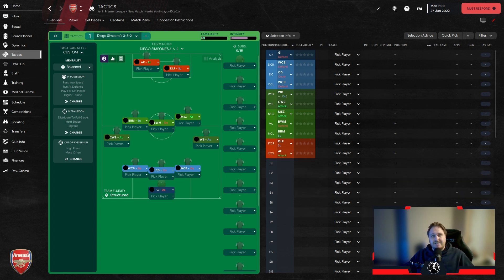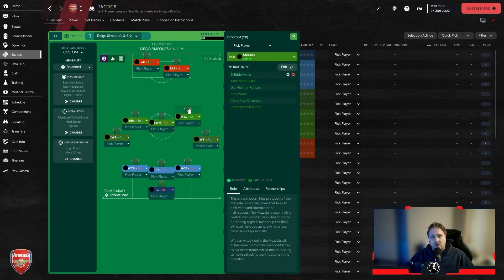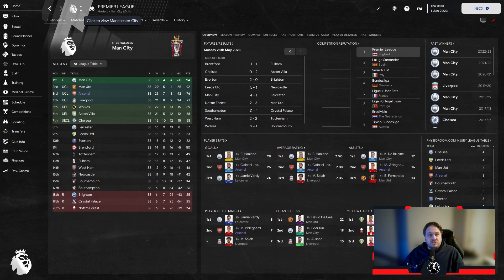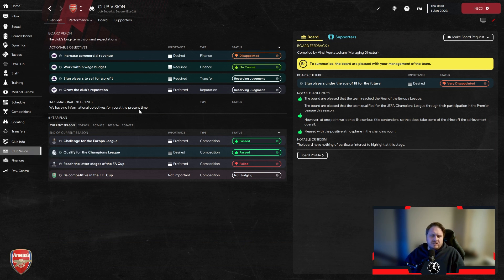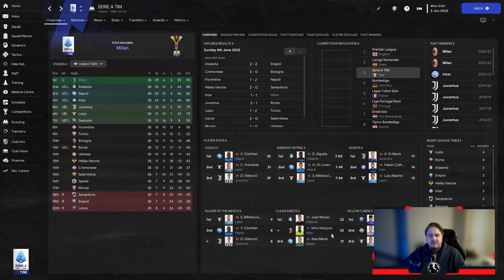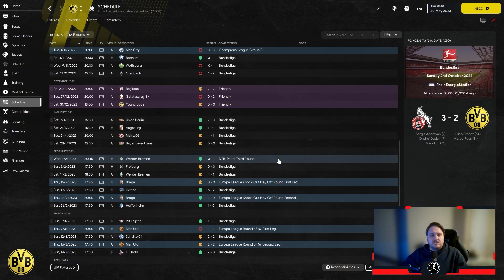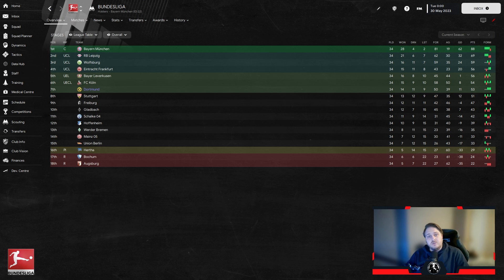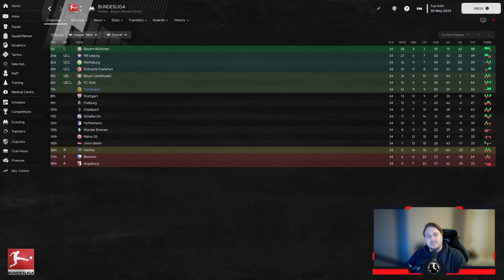Tactics Tester - Simeone Defensive Masterclass - FM23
Welcome to my brand new series, Tactics Tester! Each episode we'll be reviewing a tactic that you can find on Sort It Out Si or FM Scout to discover whether they actually work.

In this episode we will be looking at Simeones Defensive Masterclass from FM Scout.

Socials!